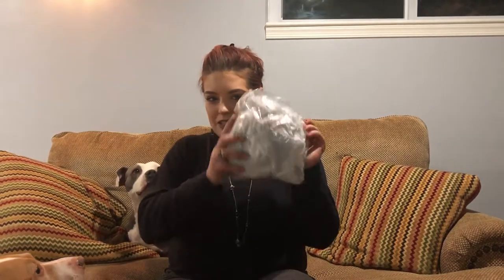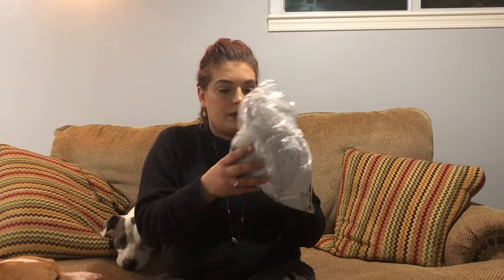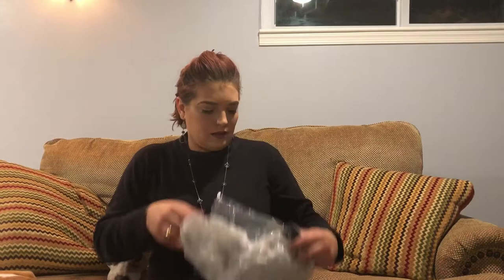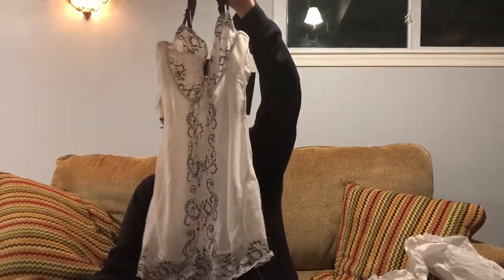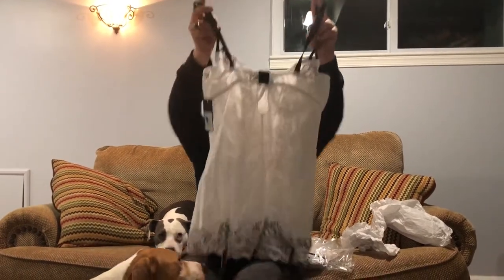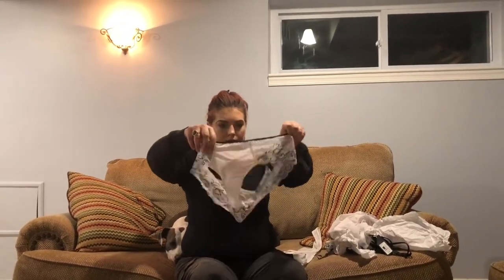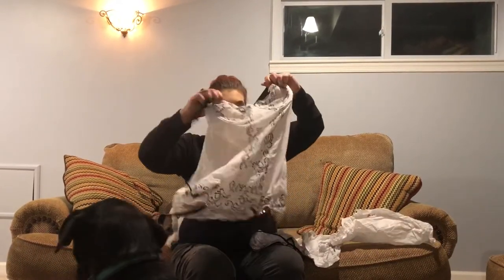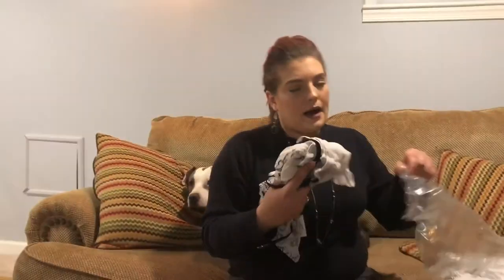Skivvie box January 2018 unboxing (a lingerie subscription)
Hi guys! If you are new welcome and my name is Erin and I  do subscription box unboxings! It means the world to me when I get subscribers and when someone Iikes my videos! Click the link below if you want to get your own skivvie box! This box is $59 a month and I definitely think you get a great value! So if you love lingerie products and want to spice it up for your man then this is a box for you!
The link will direct you said to the cratejoy website and you can type skivvie box in the search bar and it will pull right up. Cratejoy has so many subscriptions from all different ranges so you can find any subscription you want! It's my go to site when I'm looking for a new subscription! It also manages all your subscriptions in one place which is convenient so you can cancel or modify your subscriptions all from one site! It's just a cool feature that I enjoy! Also if you do use my link I do receive money towards my next box! If you do please let me know so I can thank you because it truly means so much to me!